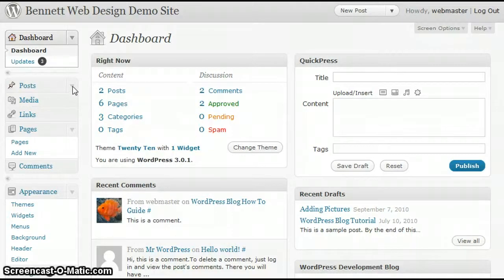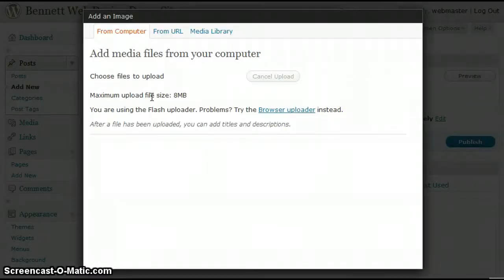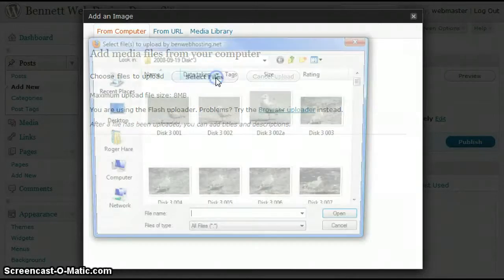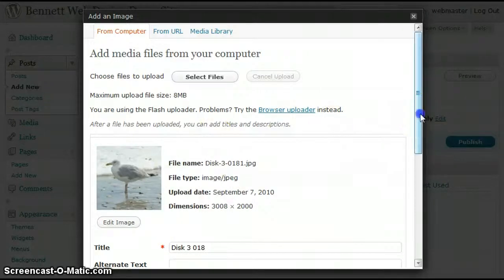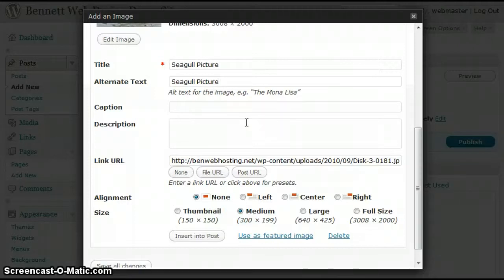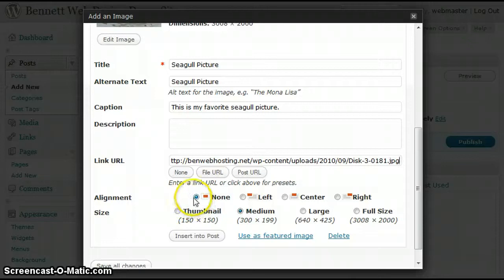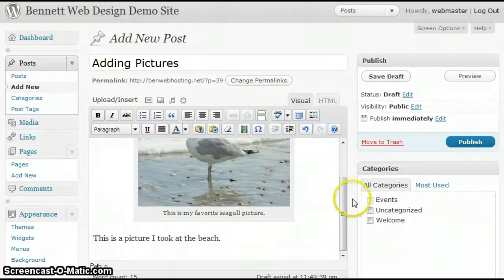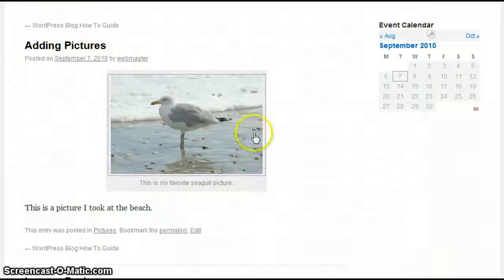Wordpress 3.0 Picture Tutorial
Tutorial on how to add pictures within a wordpress Blog